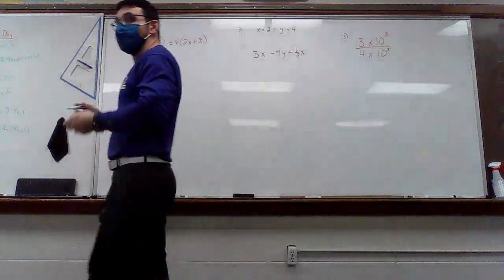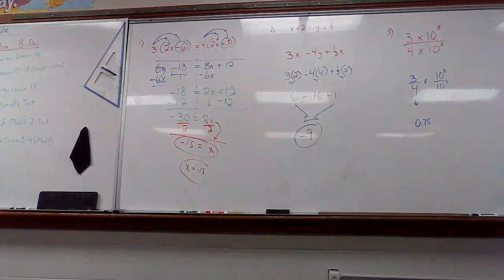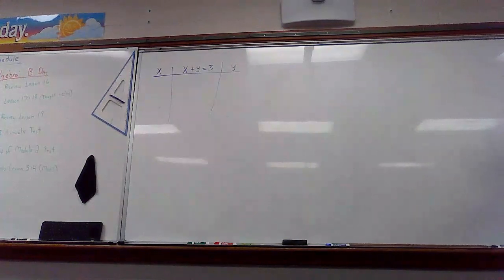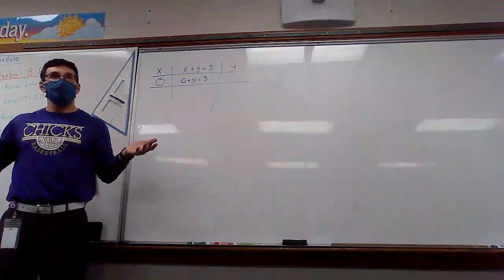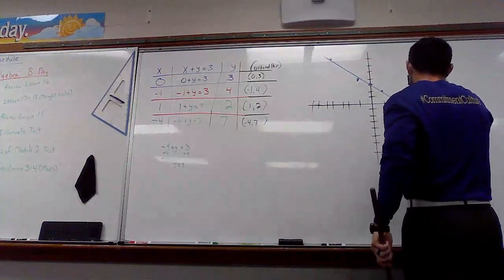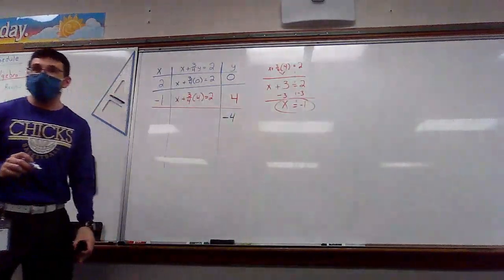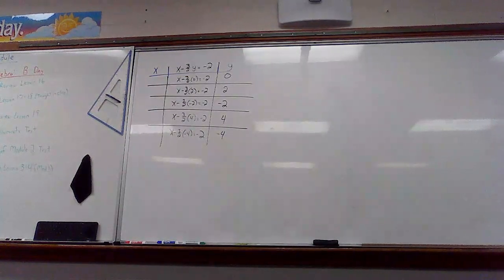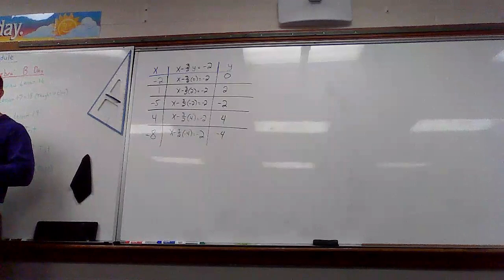Lesson 12 Pre-Algebra LIVE